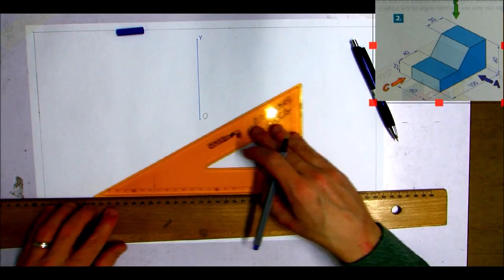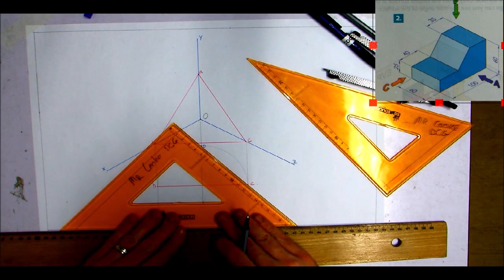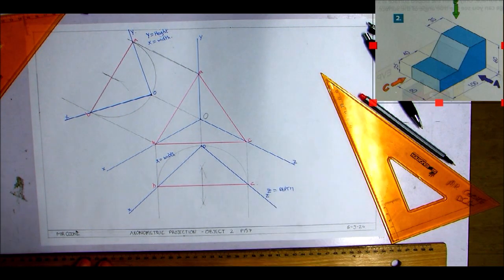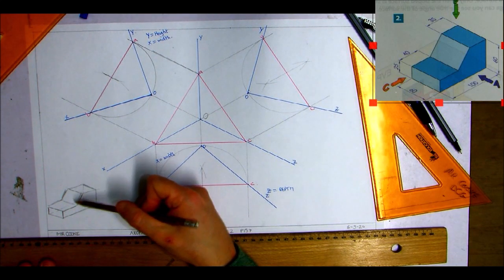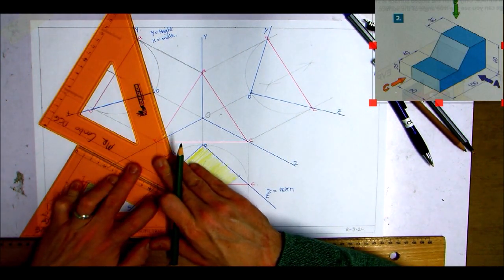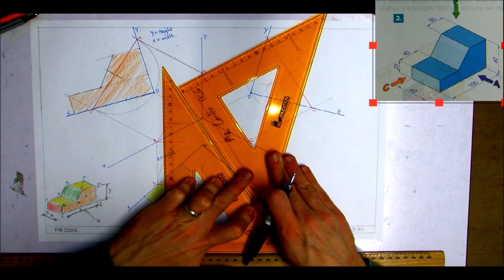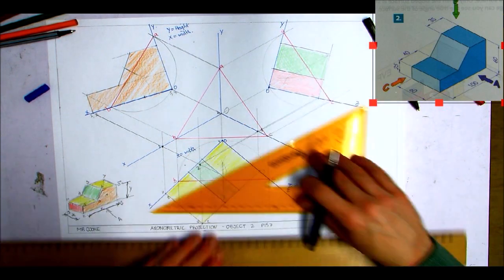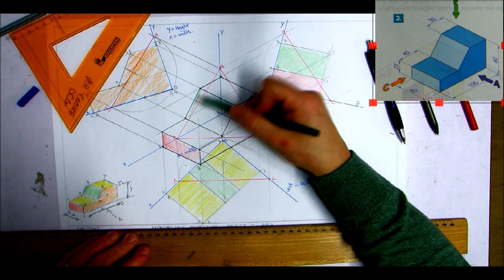JC - Graphics - Axonometric Projection - Object 2 p157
Isometric Projection
Orthographic Projection
Axonometric Projection